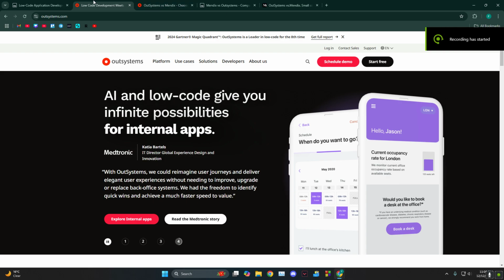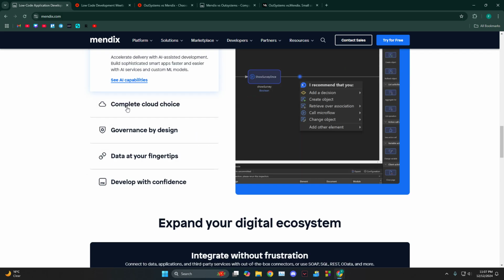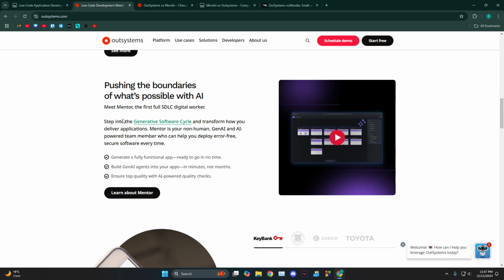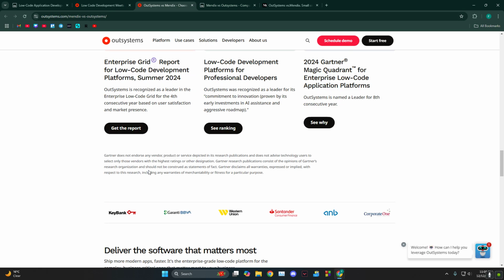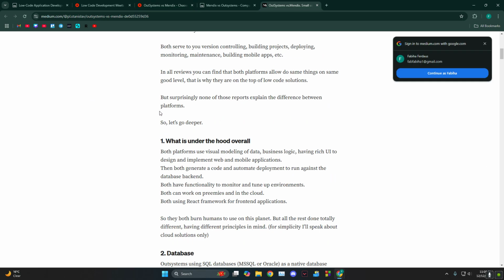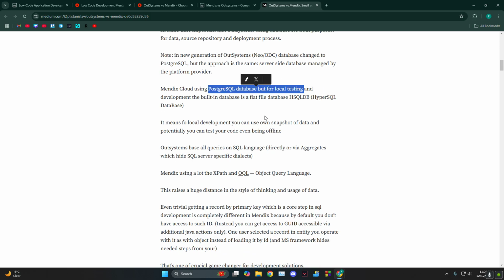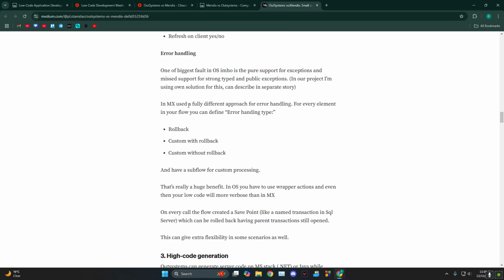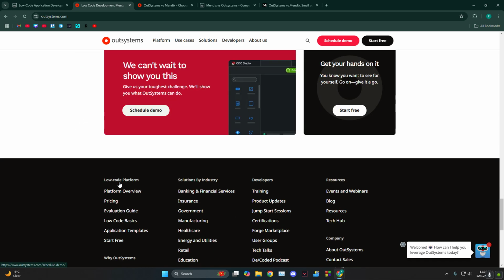Outsystems vs Mendix (HONEST REVIEW)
outsystems vs mendix